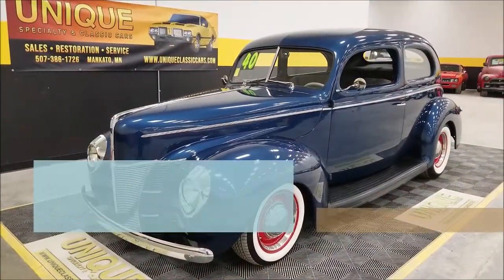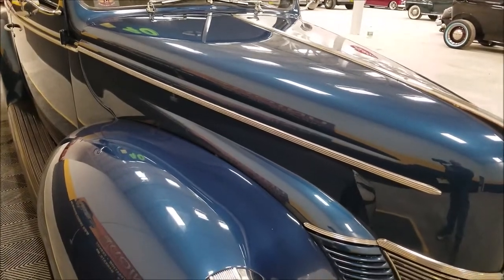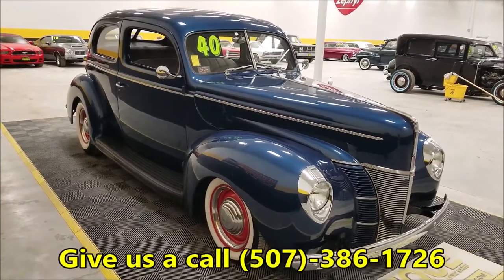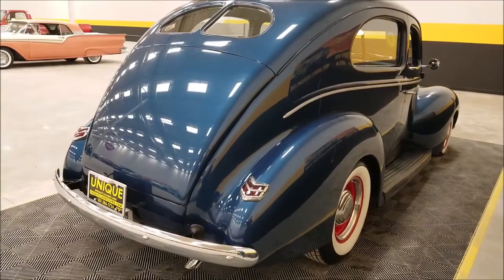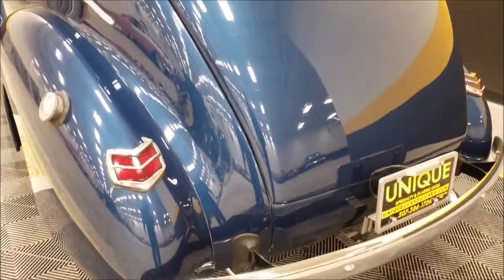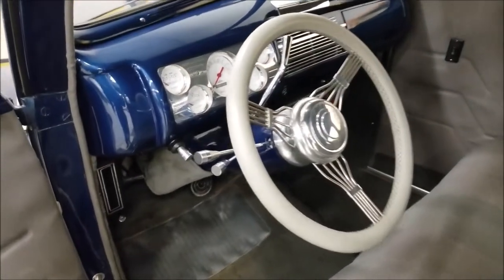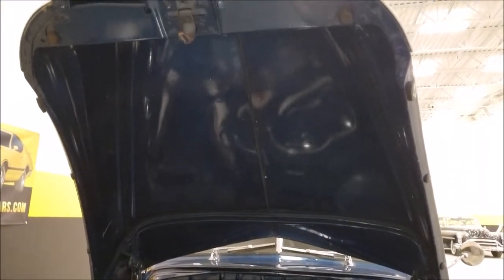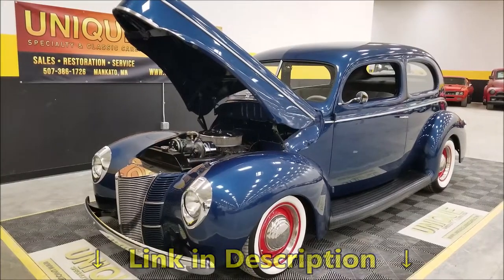1940 Ford Deluxe Tudor Sedan | For Sale $36,900